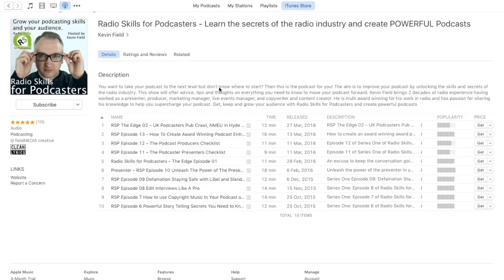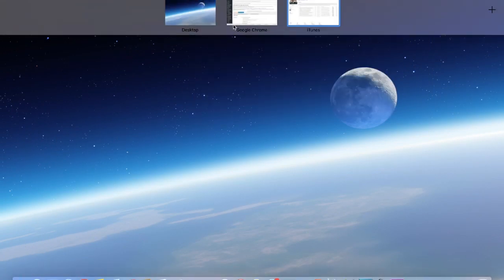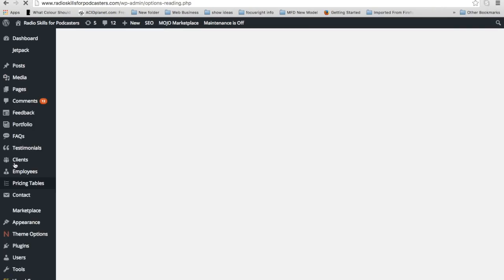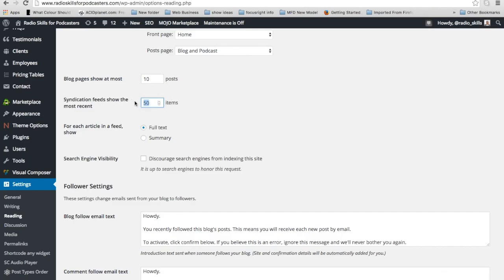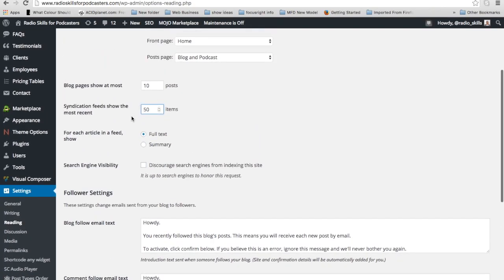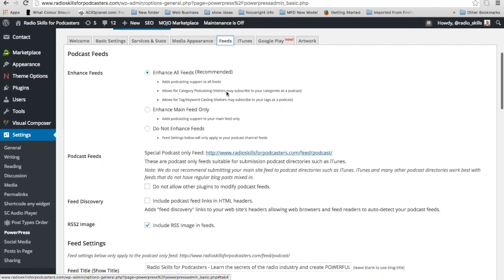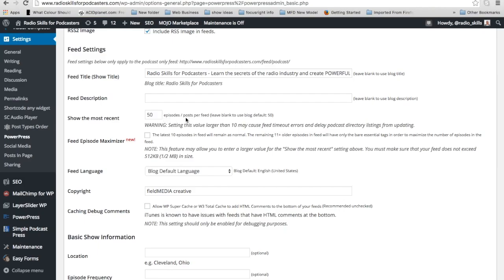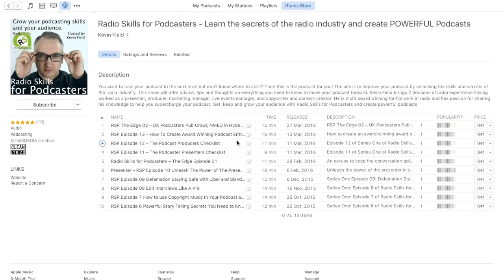Why Are Only 10 of My Podcasts Showing up in iTunes? PowerPress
Why Are Only 10 of My Podcasts Showing up in iTunes?  Kevin Field from Radio Skills for Podcasters shows you how to set your feed to more than ten in Wordpress and if using PowerPress.  Don't worry if you don't use PowerPress you can still change the settings.